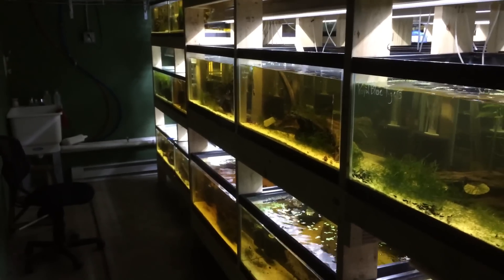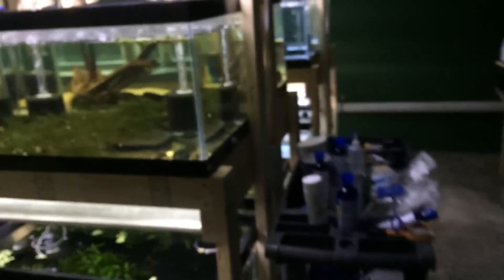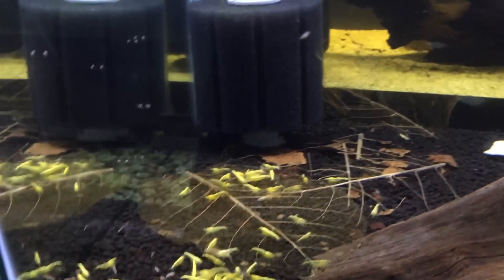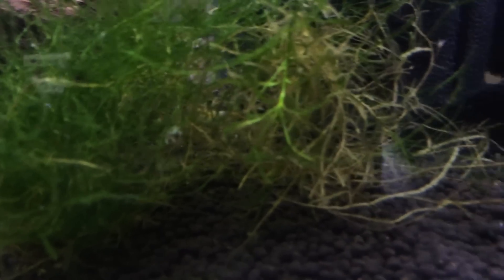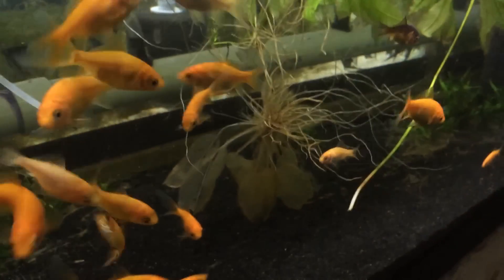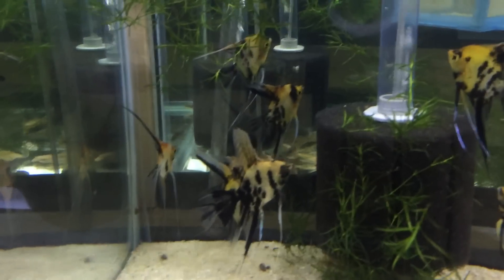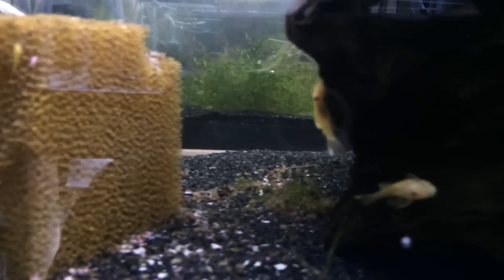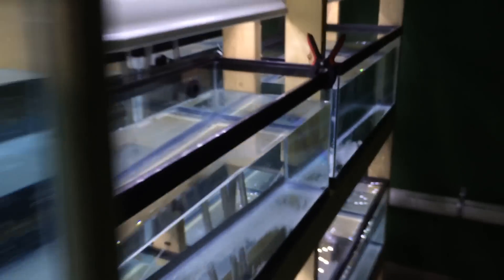Fish Room Tour: 72 Tanks Up and Running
Sorry for the long delay as always but here is a general update of all the tanks up and running. I'd say another few weeks and the room will be completely done. Can't wait!